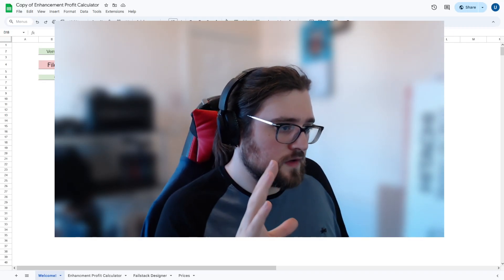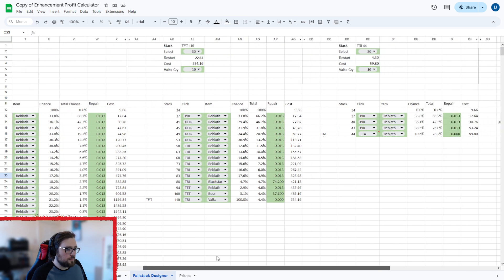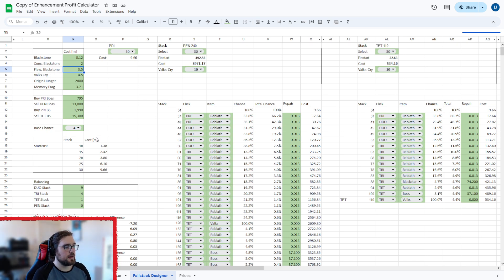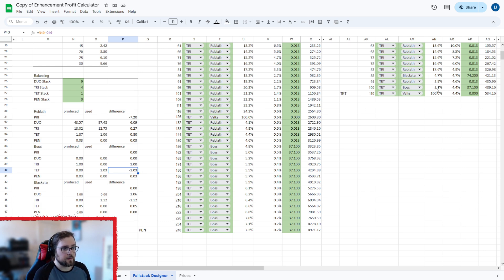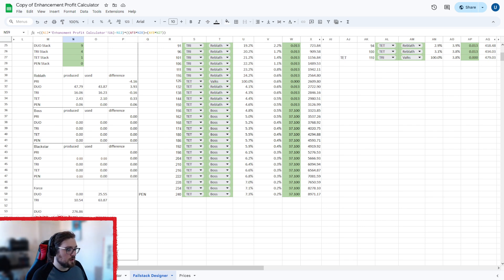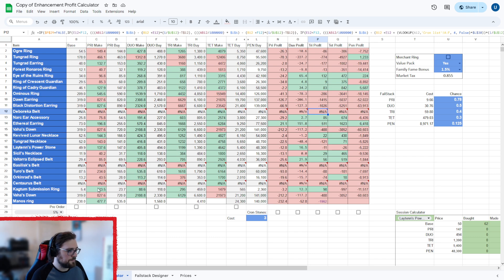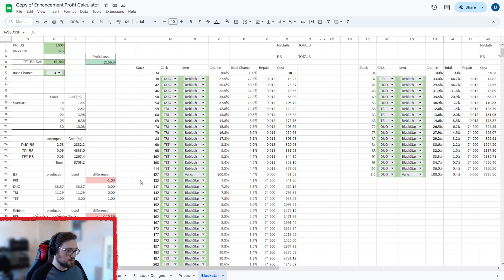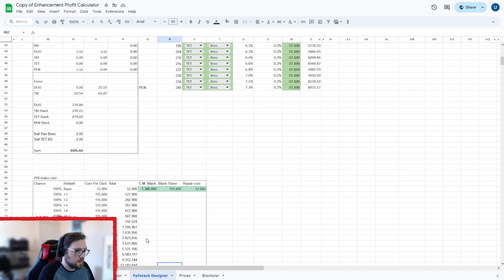[Black Desert] Enhancing Profit Calculator 2.0.0 Full Guide!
New Update on the profit calculator so a new Guide.

Time stamps:
00:00 Intro.
00:38 Set up.
08:19 How to use.
10:35 Tips and tricks.
13:32 Outro.